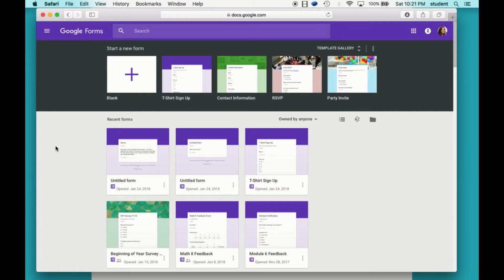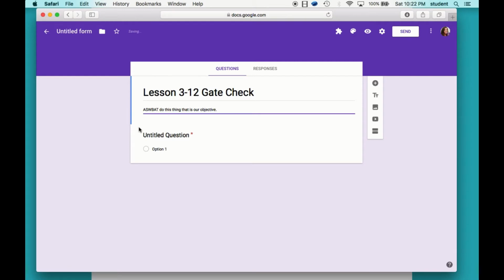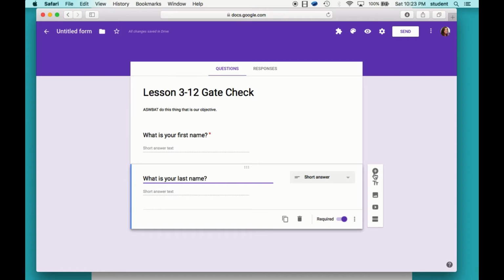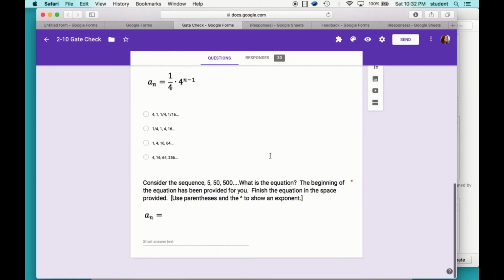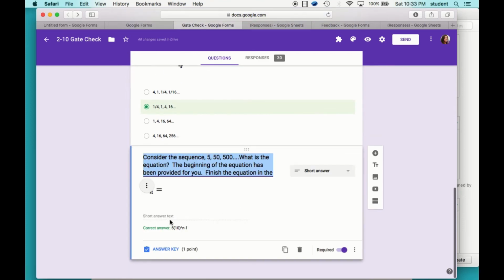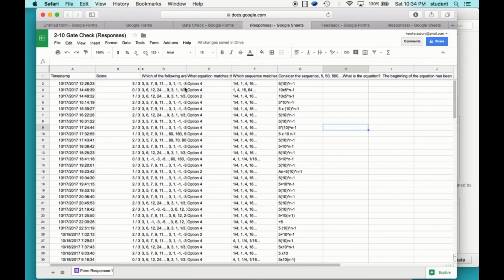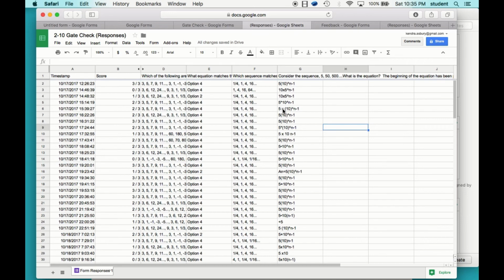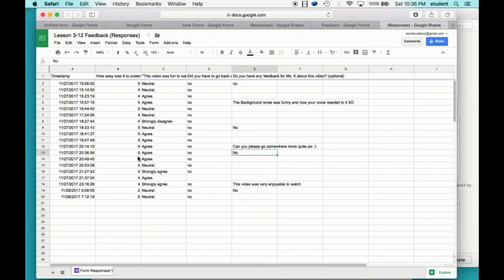intro to google forms